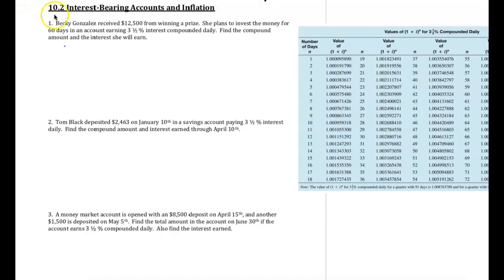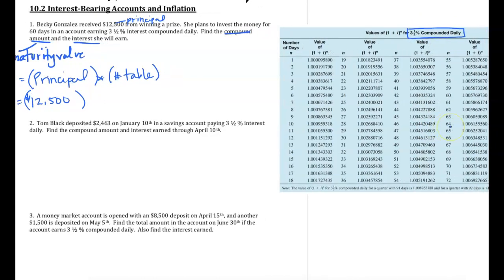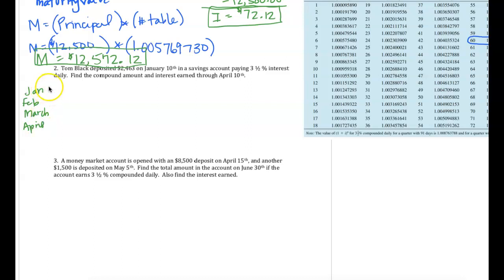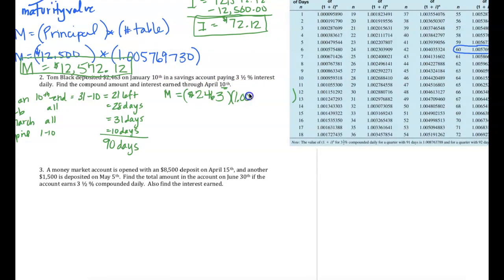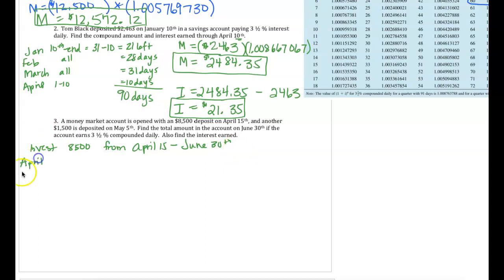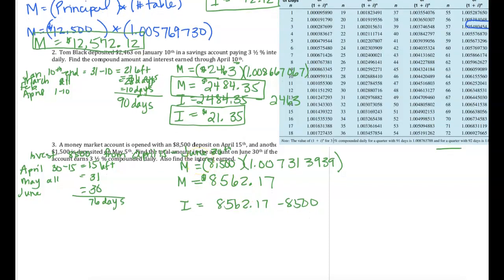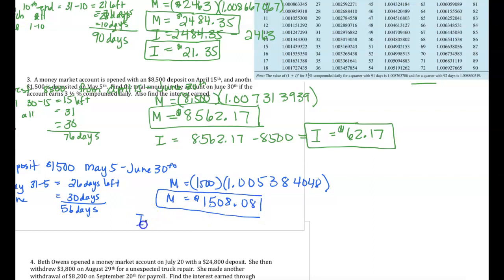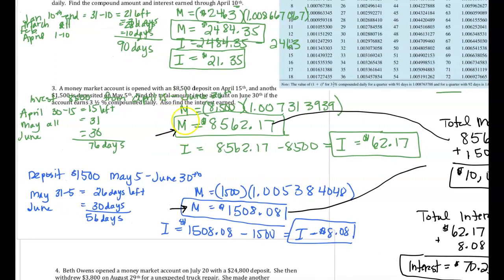10.2 video 1